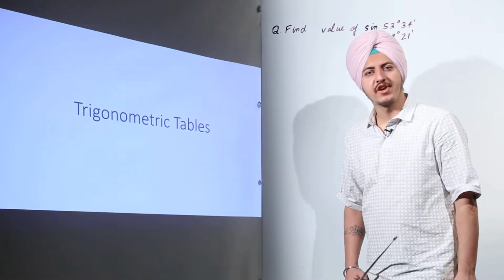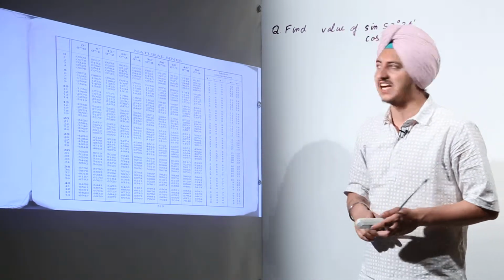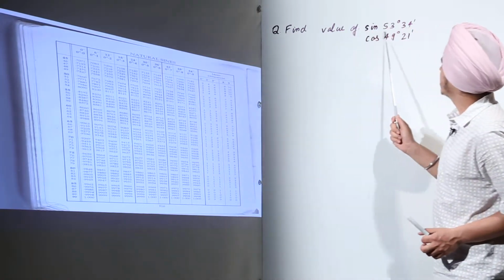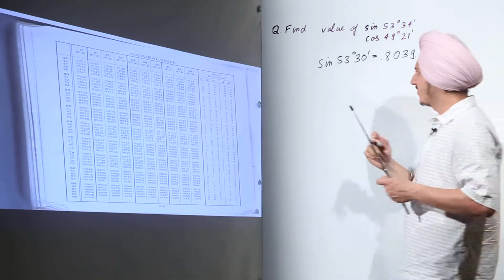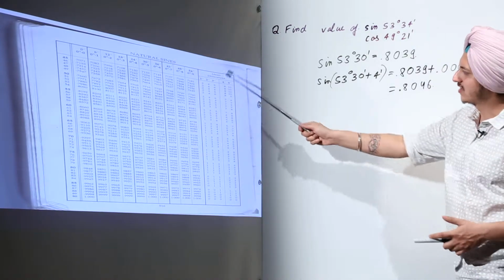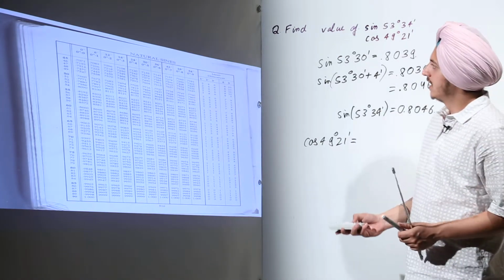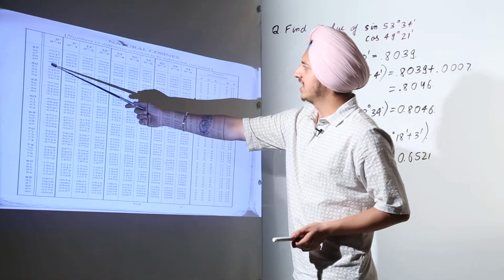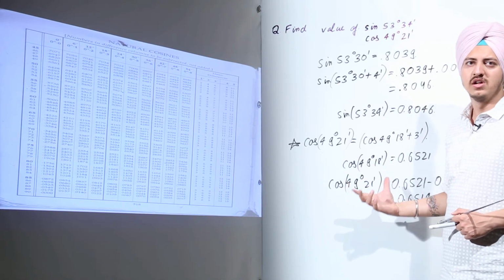Best Free Online lecture l Class 10th I Maths I ICSE I Chapter 20 I Trignometric Table l L1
Trignometrical Identities ( ICSE Class 10 ) have been explained in this bullet course and each and every minute detail has been covered so that students have a thorough understanding and can deal with any question based on this topic.